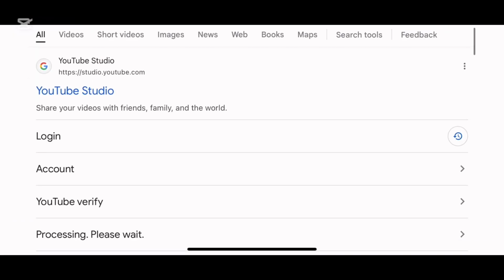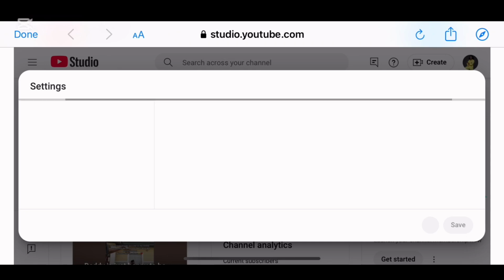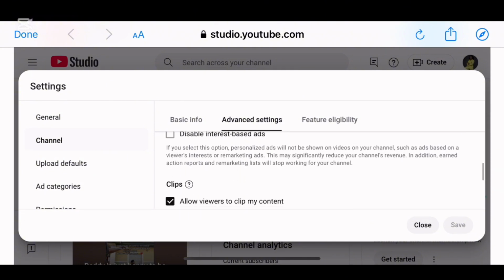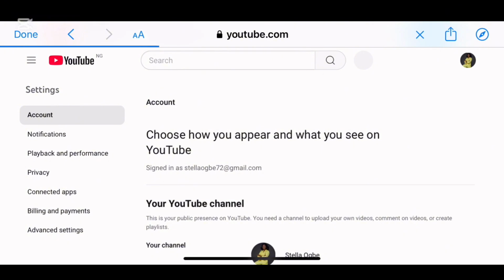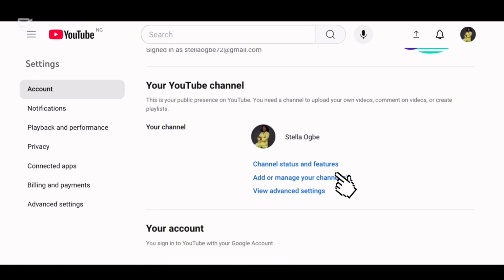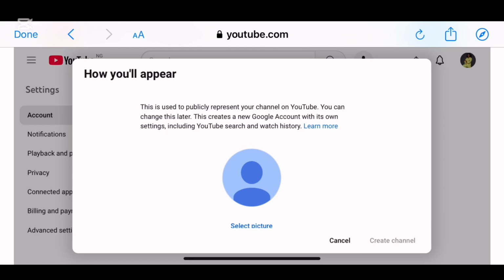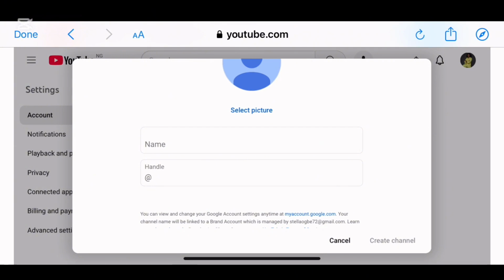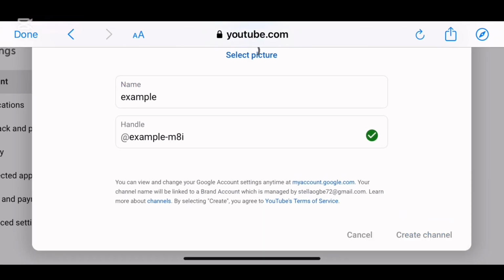HOW to make MULTIPLE youtube CHANNELS with one google Account (second channel)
I show you how to make multiple youtube channels with one gmail account and how to create multiple youtube channels under one account in this video. I hope you find this video on how to make another youtube channel useful.